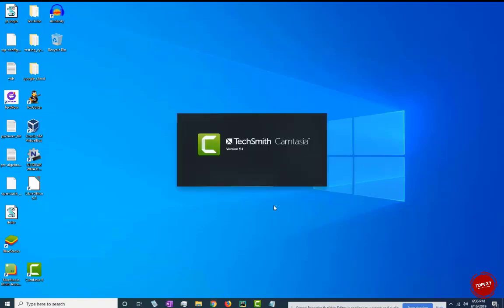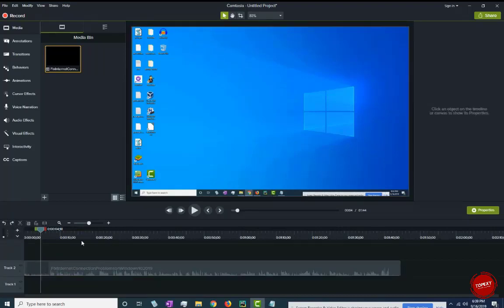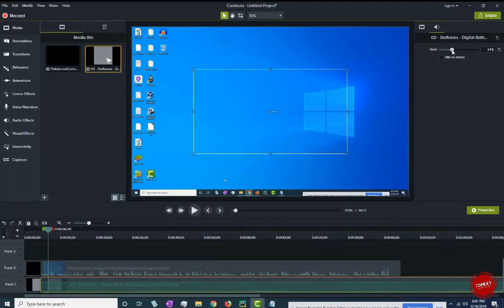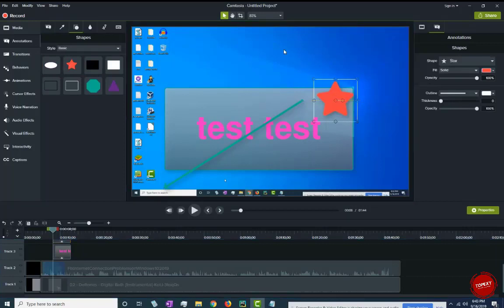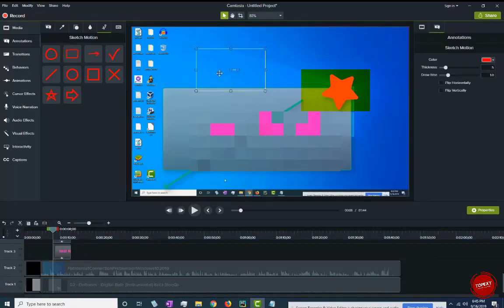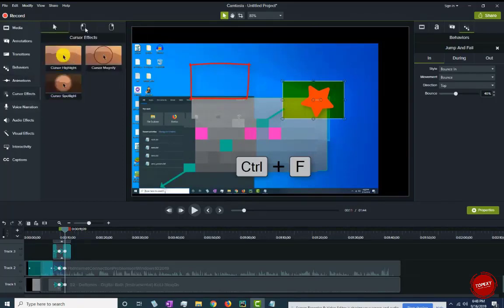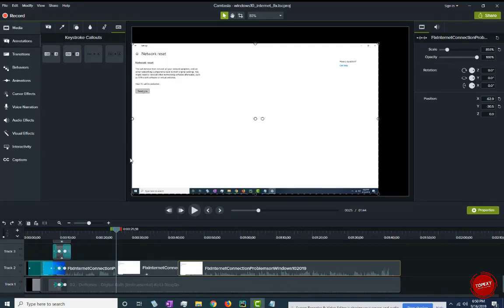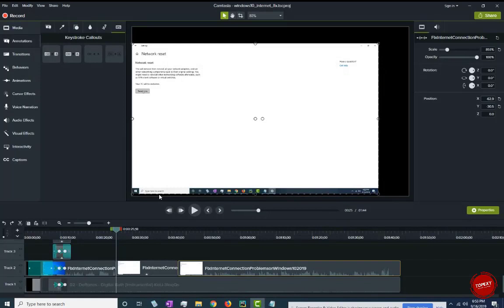How to Make a Youtube Video Using Camtasia 9 | Step by Step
In this video we are going to show you How To Edit YouTube Videos on Windows 10. We will show you some tricks to Using Camtasia Studio 9. We believe this video editing tips for YouTube uploads using Camtasia video editor one of the best and easiest software to use on windows pc.